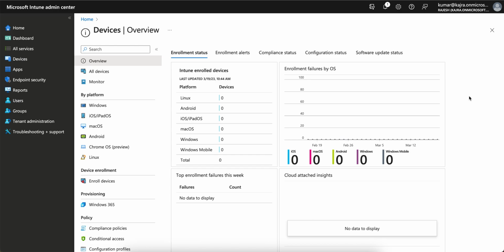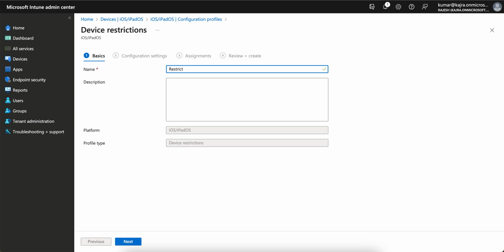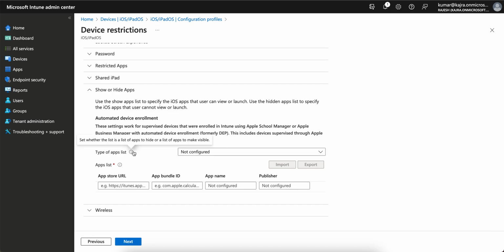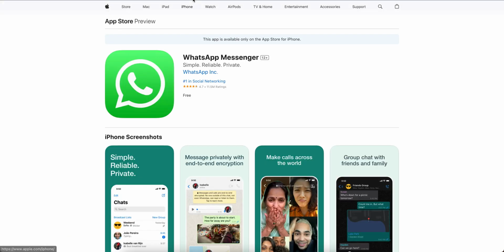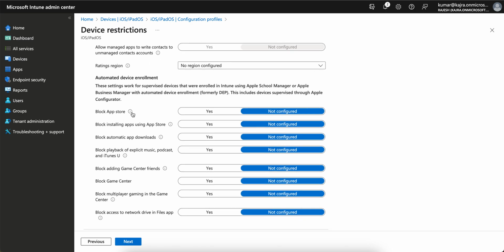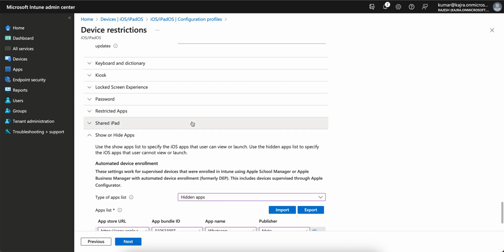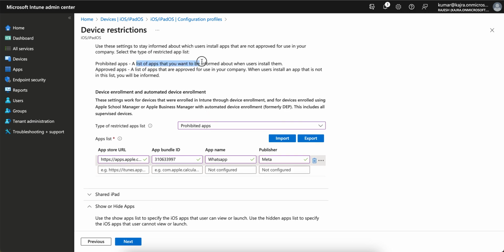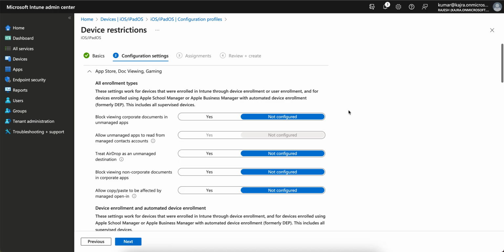MS102 - Restrict Apps on iOS Devices via Intune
In this video, you will learn how to Restrict Apps on installing on Company Owned Apple iOS Mobile Devices via Intune MDM.